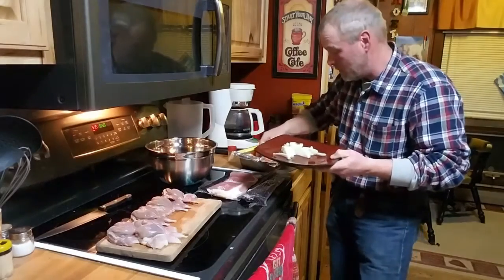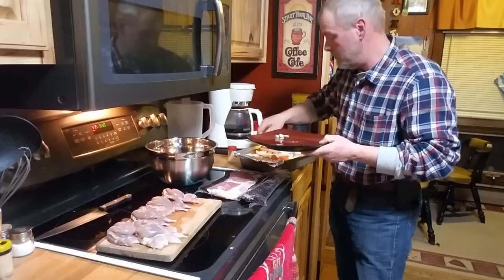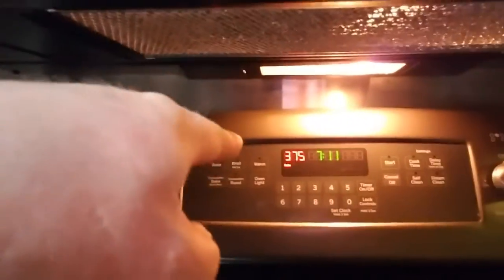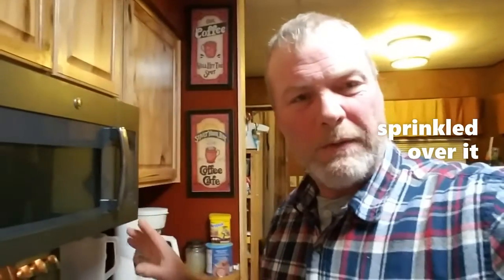Bacon wrapped spatchcock dirty bird quail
First time doing a cooking video. The meal is bacon wrapped spatchcock dirty bird quail with potatoes, carrots, celery and onion.

Dirty Bird Seasoning:
2 TBSP chili powder
3 TBSP onion powder
3 TBSP garlic powder
2 TBSP dried thyme
2 TBSP ground black pepper
2 TBSP smoked paprika
1 tsp cinnamon
1 tsp nutmeg

mix all of the ingredients together in a contain of choice ( I used a zip lock sandwich bag)
then season the bird or birds

Bake the quail at 375 for 25-35 minutes. Let the quail rest for 5-10 minutes, before serving. Enjoy the meal.

REMEMBER: to check the internal temperature of the quail to make sure it has reached 165 degrees.